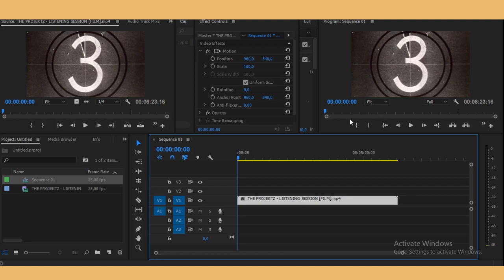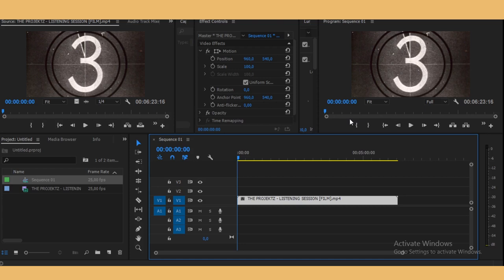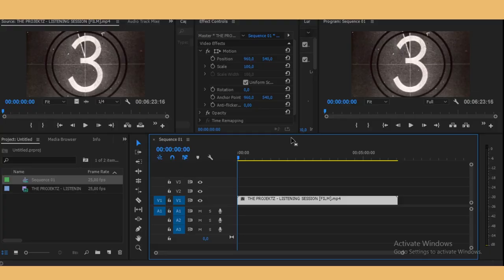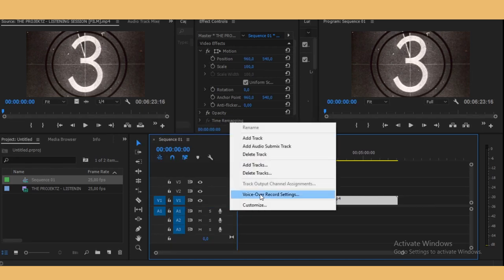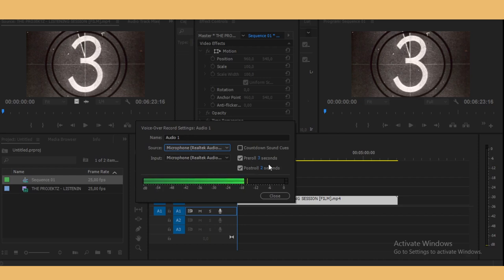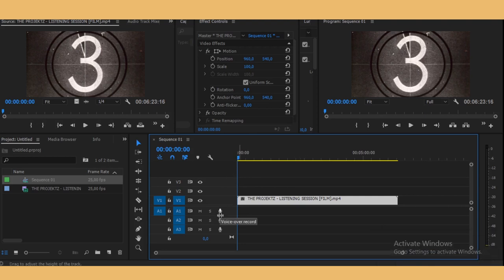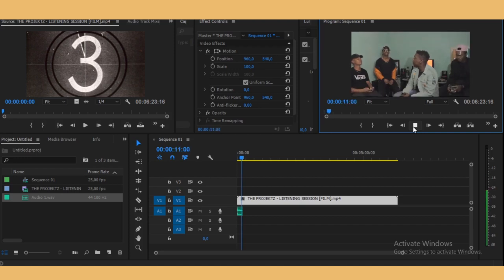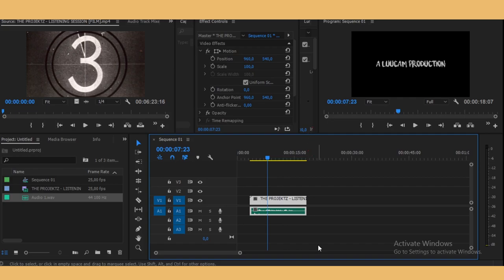THE EASIEST WAY TO RECORD VOICE OVERS INSIDE PREMIERE PRO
Happy News Guys
I'm back with another Premiere Pro tutorial and today i will be showing you the easiest way to record your voice overs for your films using premiere pro.